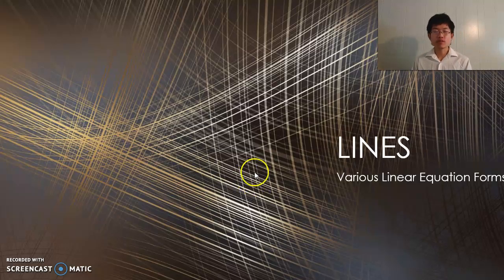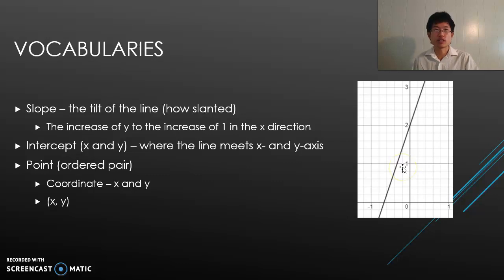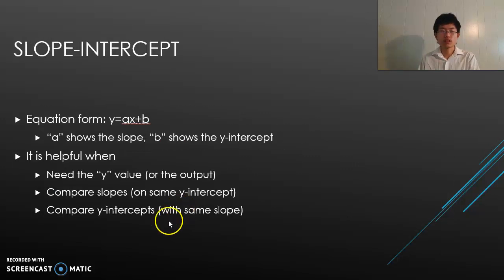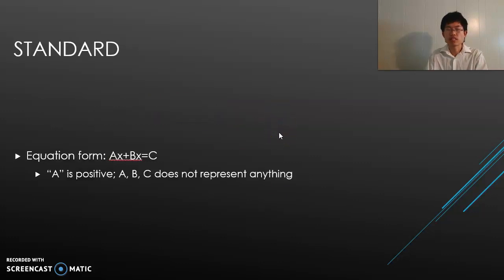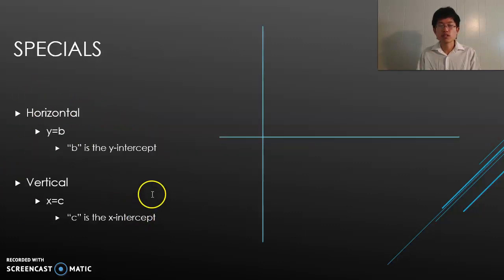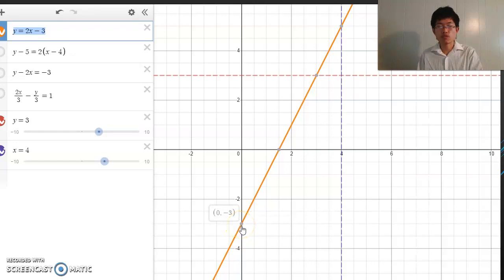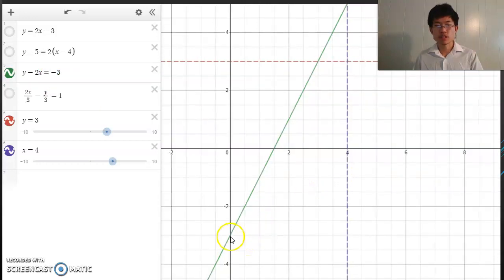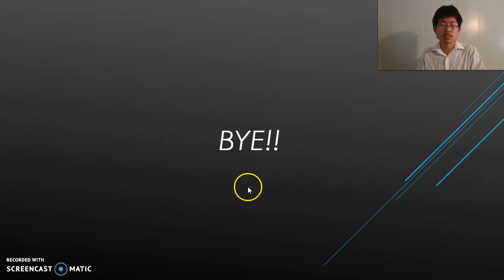Various Linear Forms: Equations of a Line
In this video, I am describing different forms of a linear equation.
Also, I am showing an example of each.

Thumbnail - created without thinking.